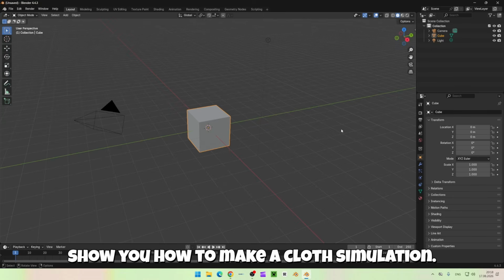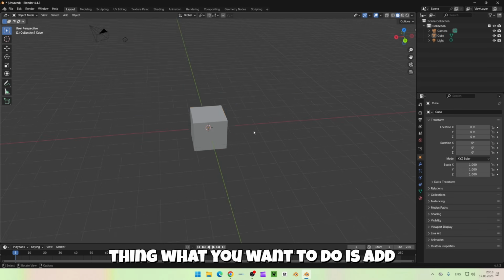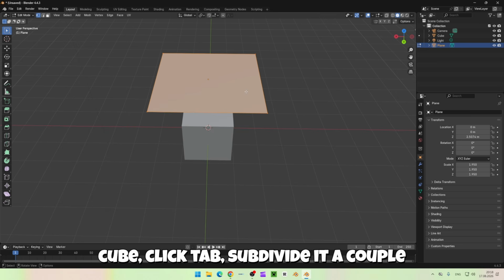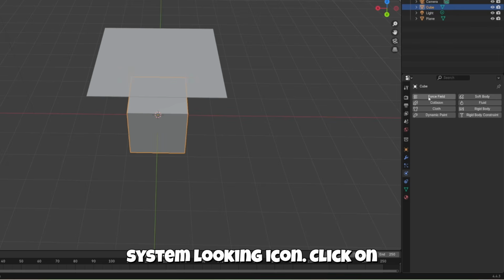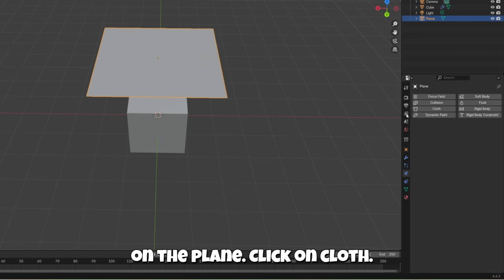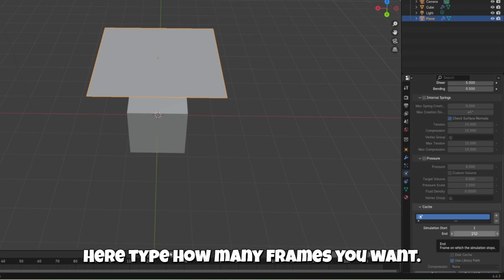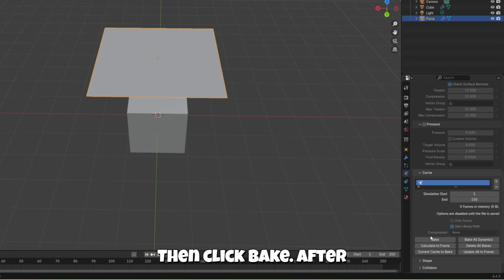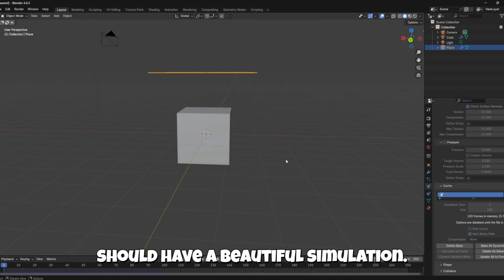How to make a Cloth Simulation in Blender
In this tutorial I show you how to make a simple cloth simulation in Blender 4.4.3(It may work for older/newer) I hope you enjoyed the video :)